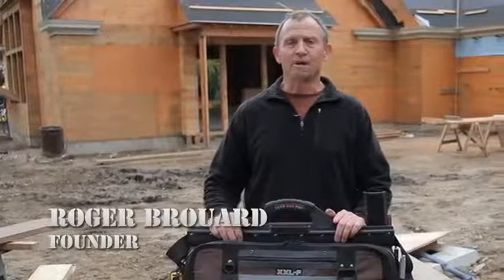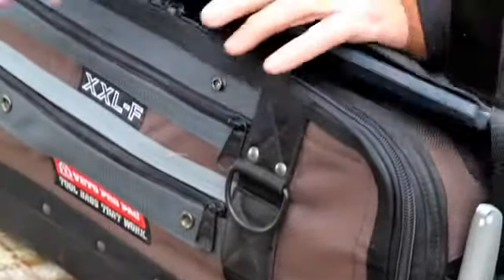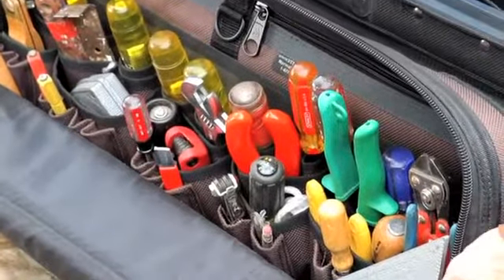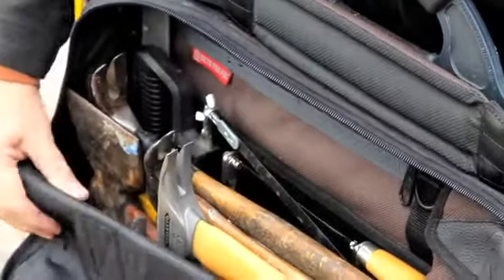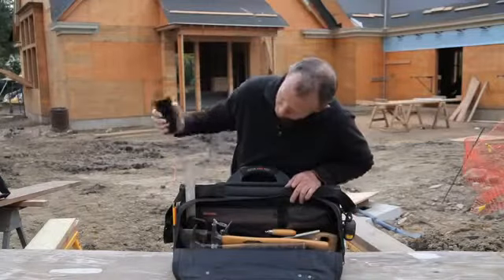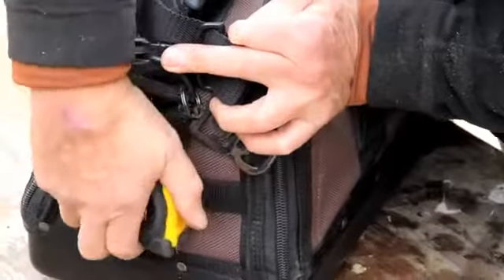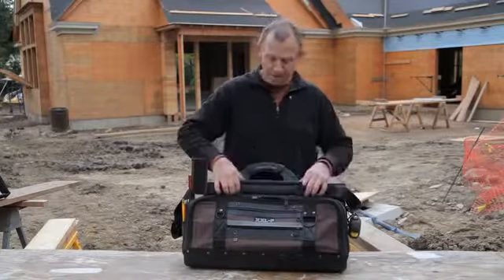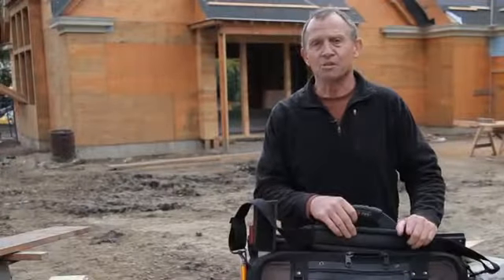Veto Pro Pac XXL-F Verktygsväska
Veto Pro Pac XXL-F är en robust verktygsväska för användare inom byggbranschen. Verktygsväskan är rymlig och har totalt 54 fickor.

Veto Pro Pac XXL-F har ett ergonomiskt bärhandtag och axelrem. Tillverkad av högkvalitativt, slitstarkt material.

Verktygsväskan tillhör i Contractor-serien och är konstruerade för professionella användare inom byggbranschen som behöver förvara och bära en mängd olika handverktyg m.m.